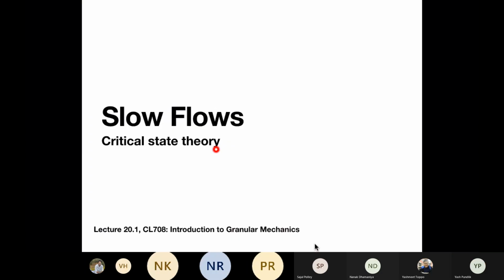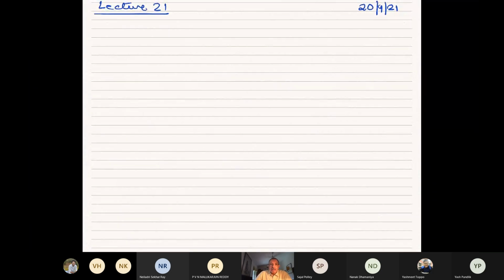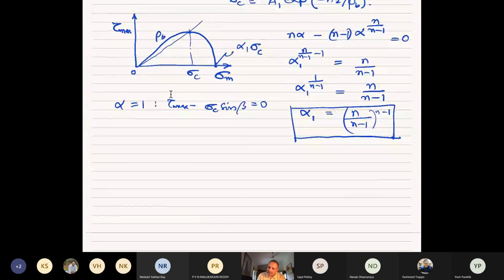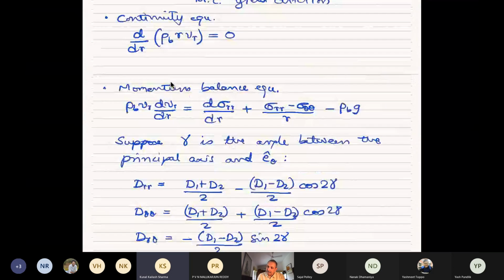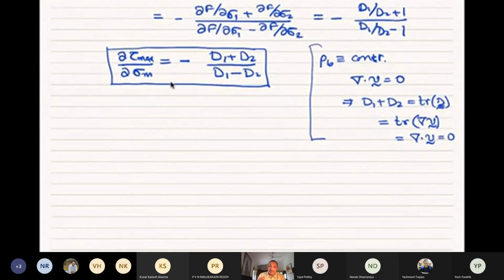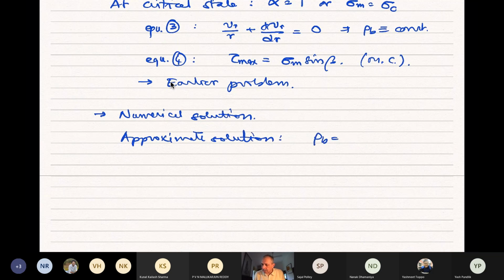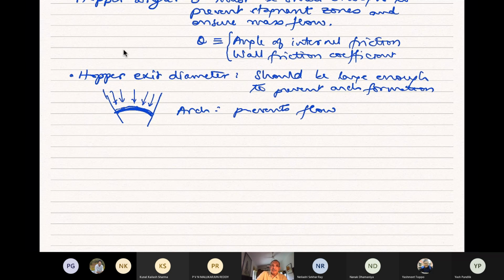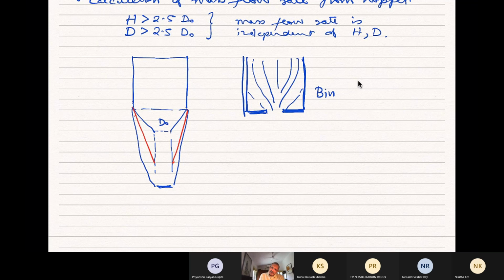CL708 2021 lecture21